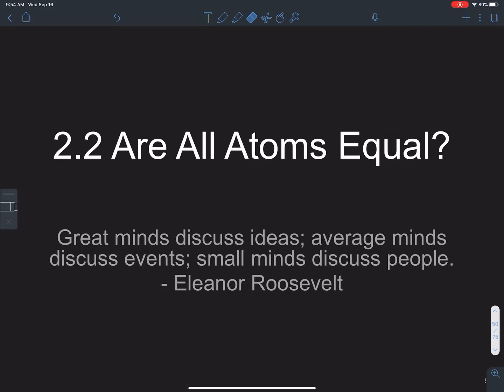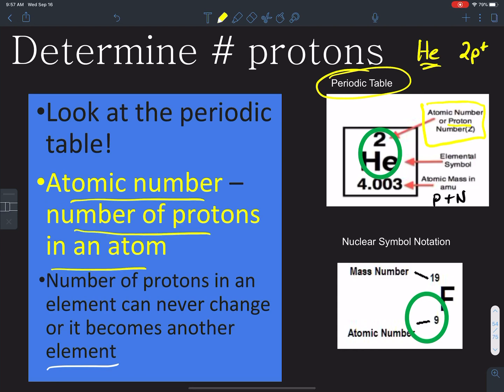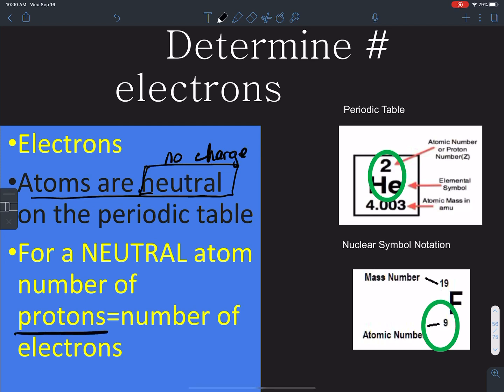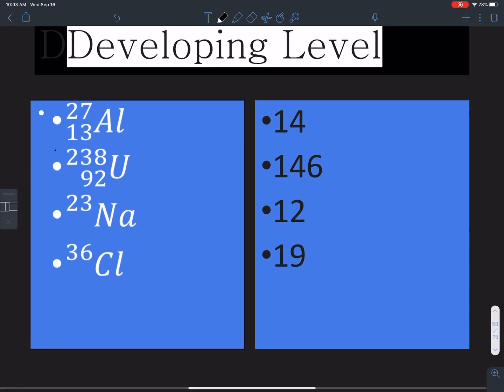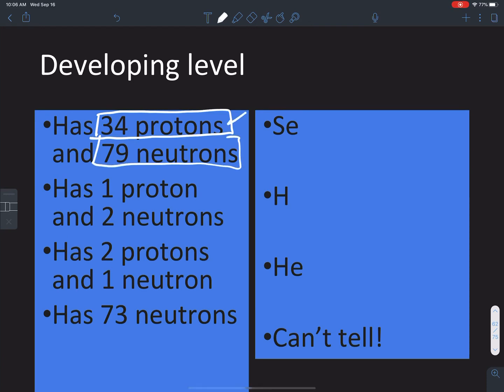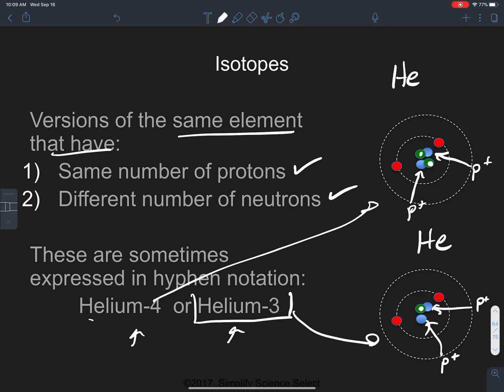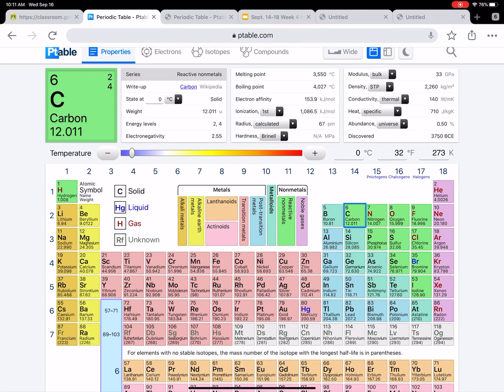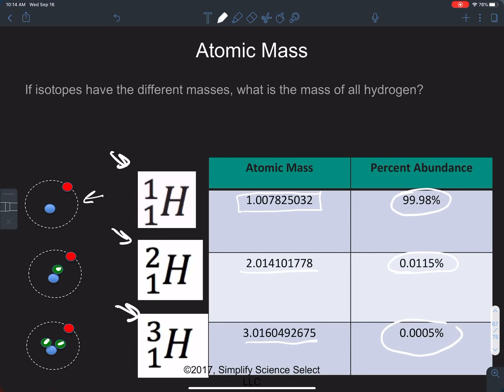2.2 Are All Atoms Equal? Part 1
Chemistry Instruction